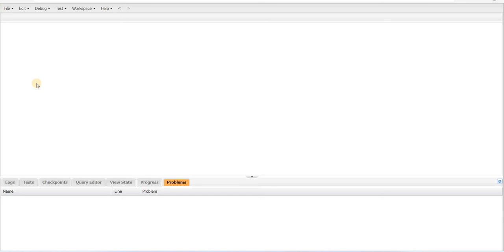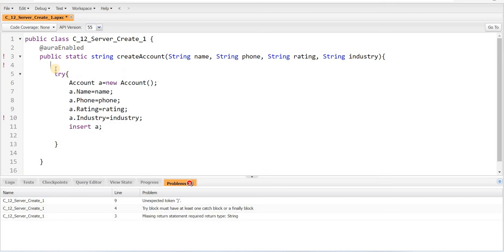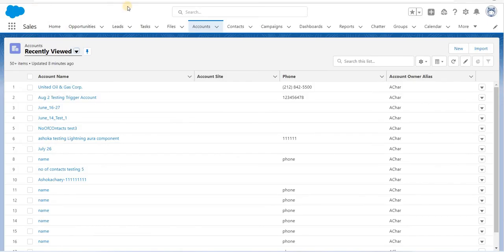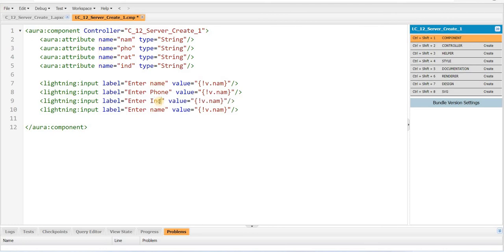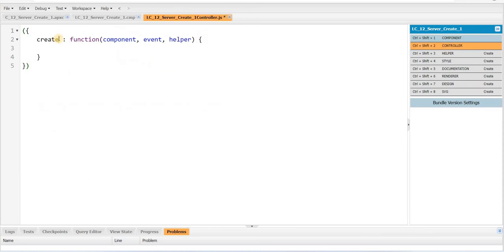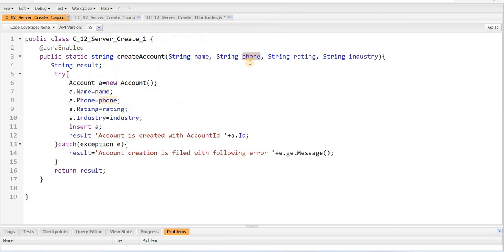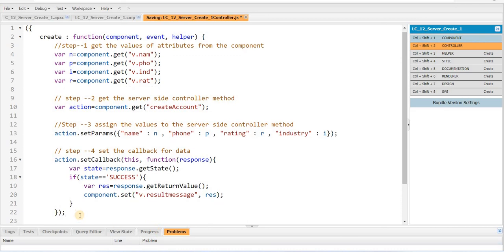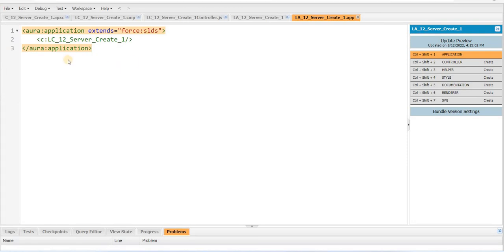Aura 22, Server Side Controller 5 Creation of Account